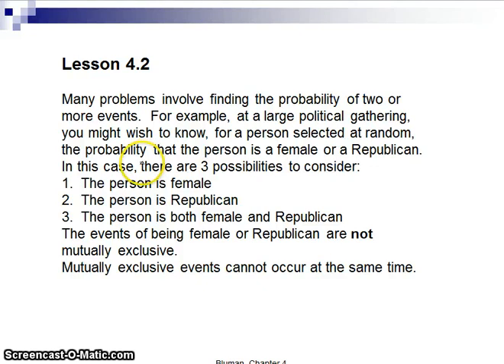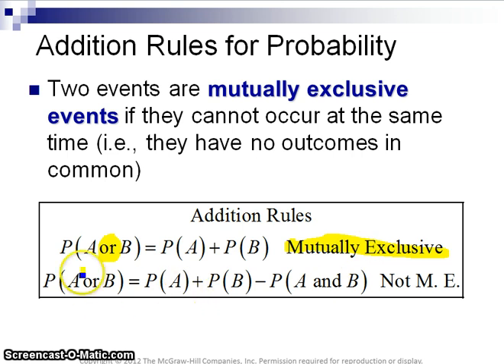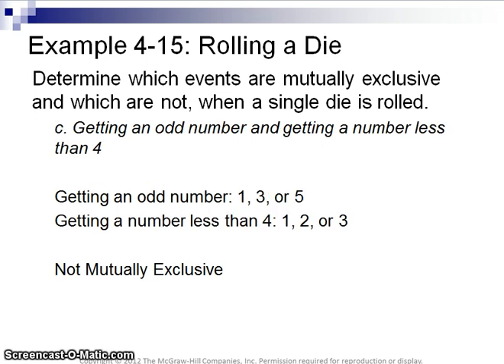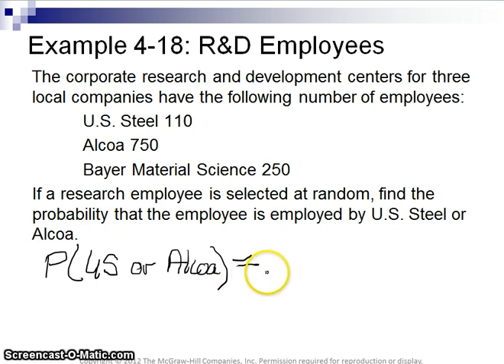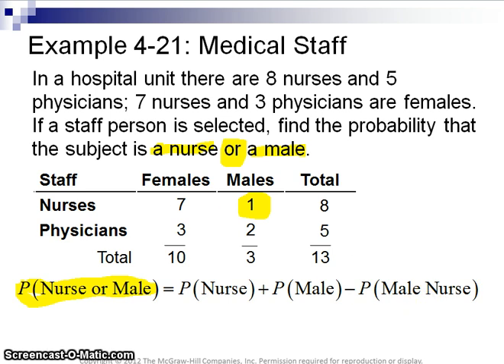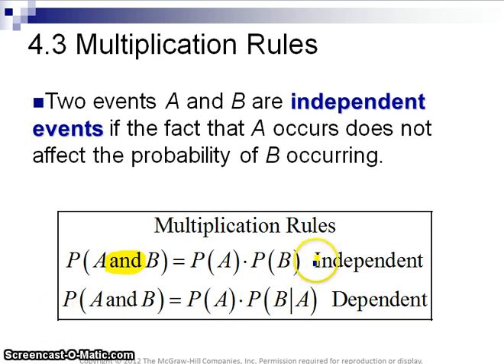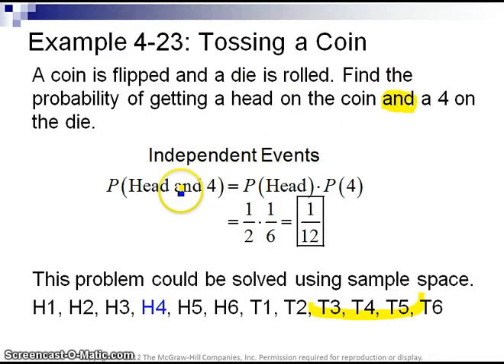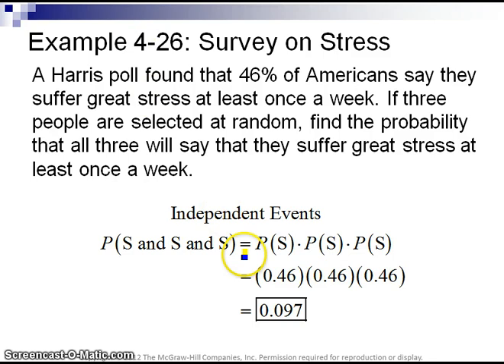Notes on Lesson 4.2 - 4.3 A